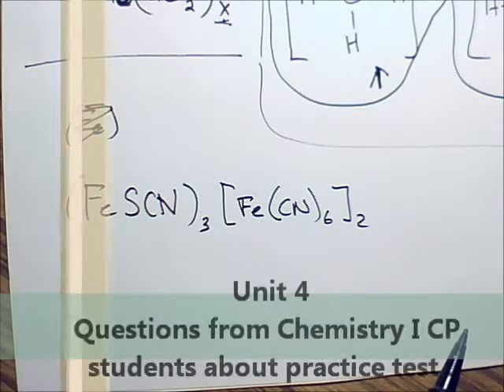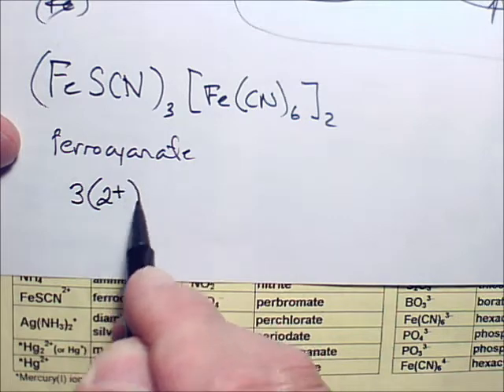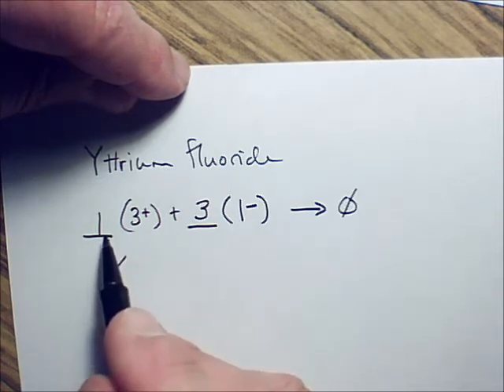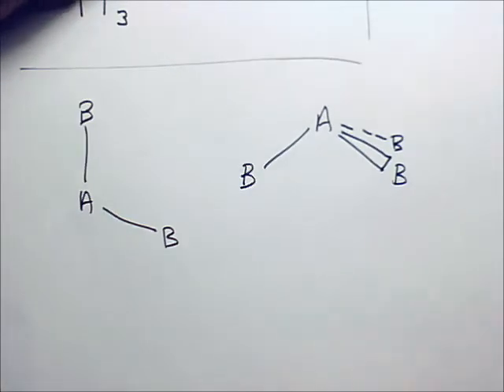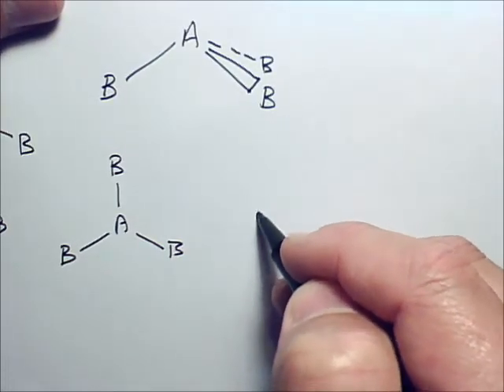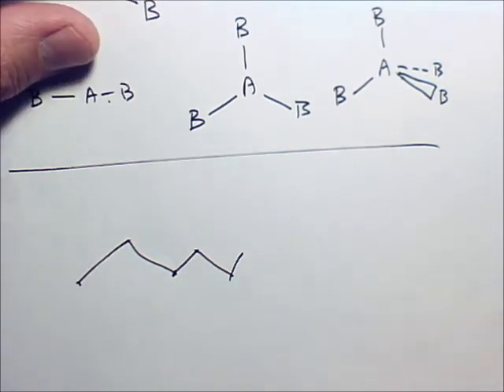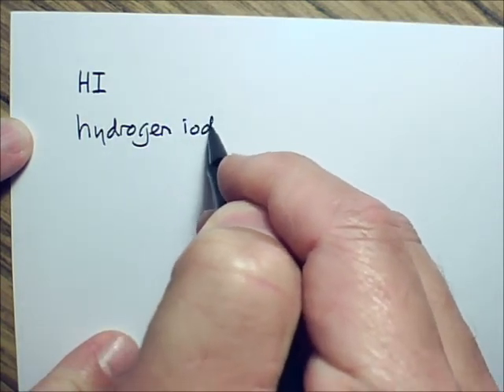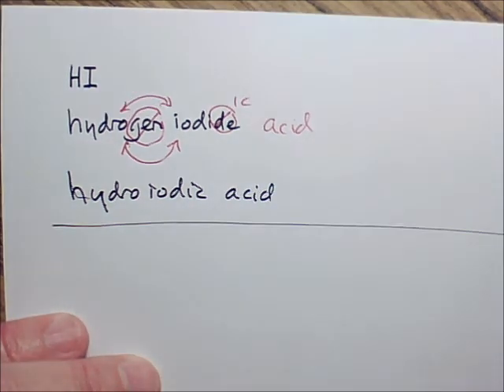Unit4_Practice_Test_Questions_CP_2nd_pt2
Questions about the Unit 4 practice test that were asked by students in class.